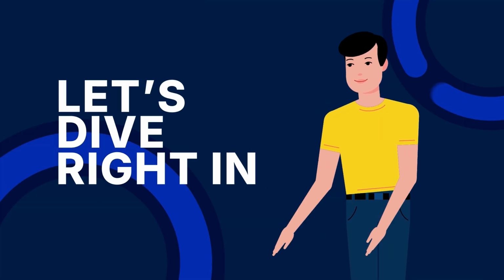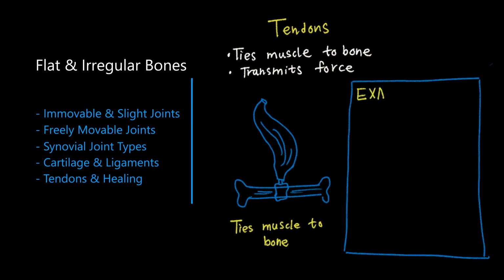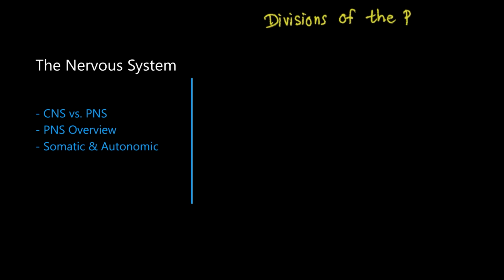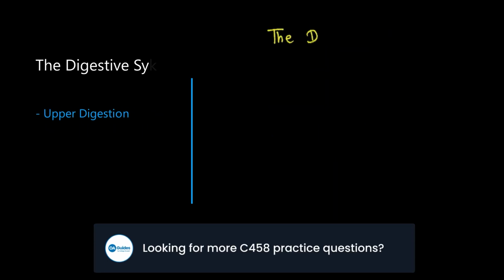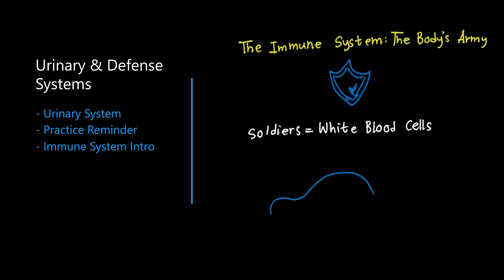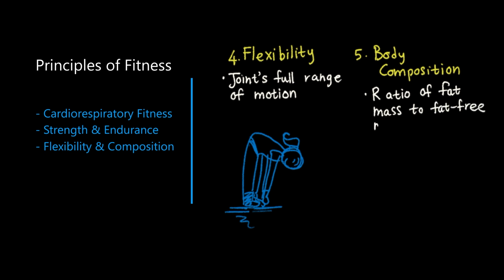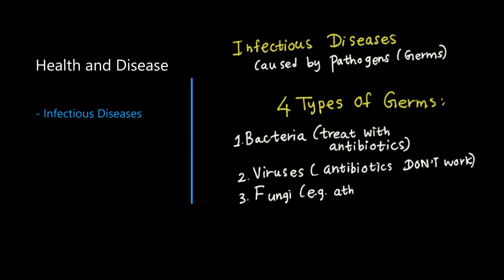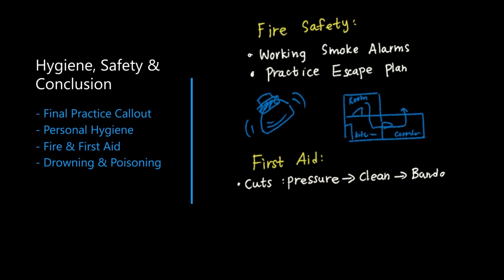WGU C458 OA Explained – All You Need to Know to Pass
💪 Master Your C458 Health, Fitness, and Wellness Exam with OA Guides!

We provide 200+ exam-focused practice questions along with a free study guide to help you prepare smarter, not harder. Our resources are built to mirror the real OA, giving you confidence on exam day.

✨ Here’s What You’ll Gain:
✔️ Pass Guarantee on First Attempt
✔️ Direct 1-on-1 Tutoring Support
✔️ 200+ C458 Practice Questions with Detailed Answers
✔️ FREE Study Guide Designed for WGU Students
✔️ Clear, Time-Saving, Exam-Ready Preparation

💡 Your Success Is Our Promise – Pass the C458 Exam or Pay Nothing!